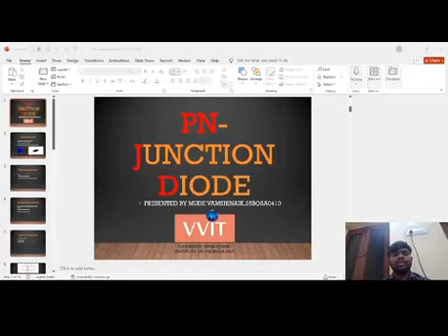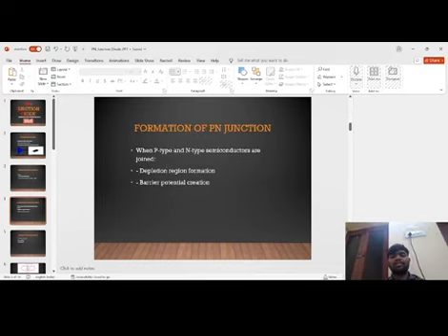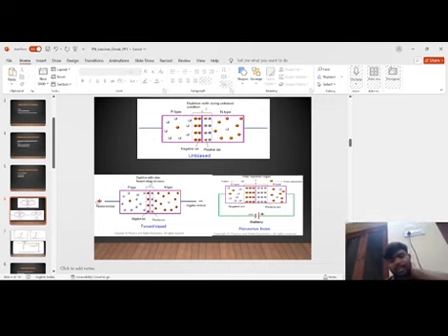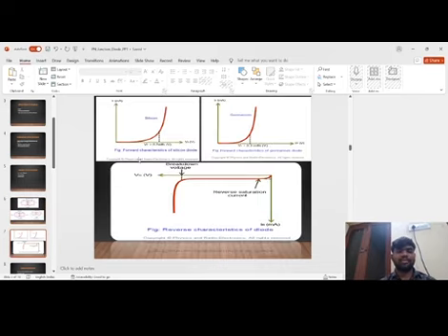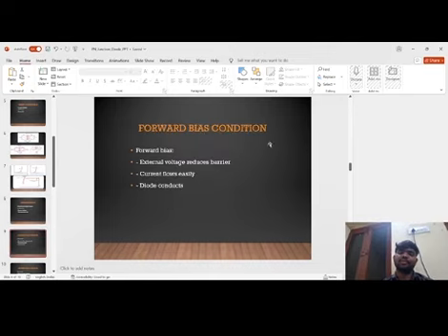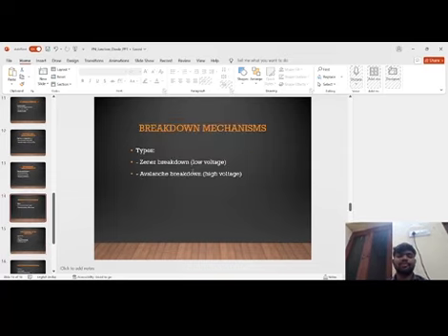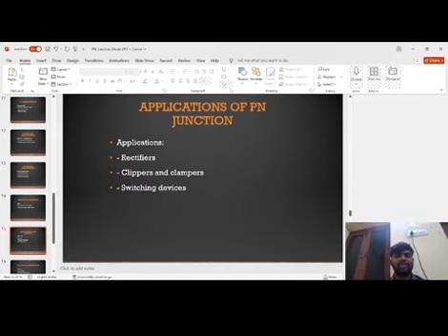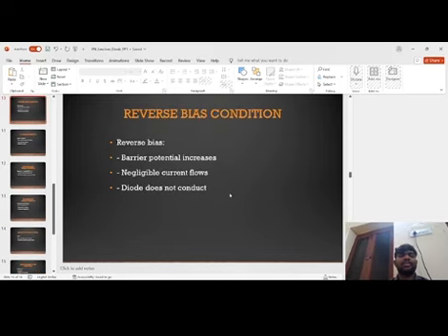September 18, 2025